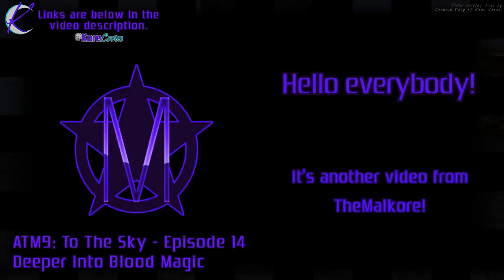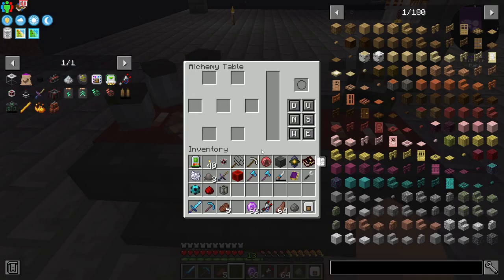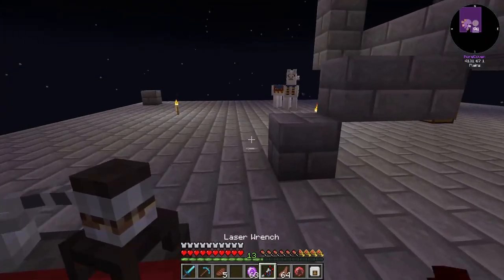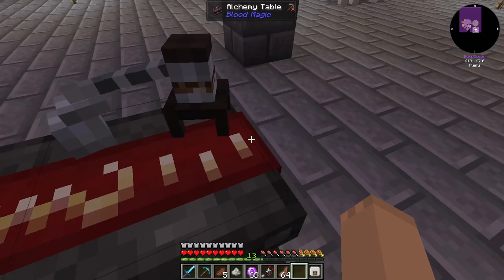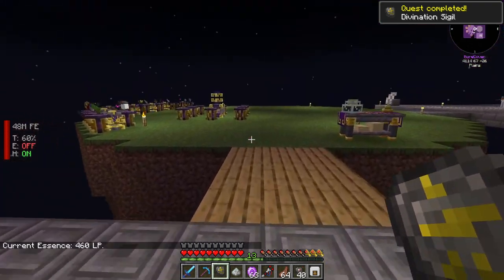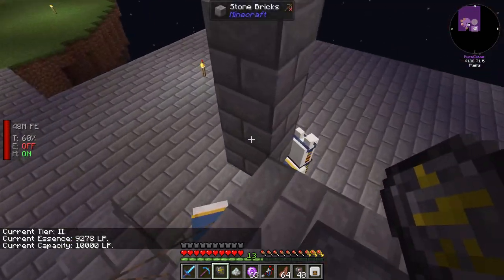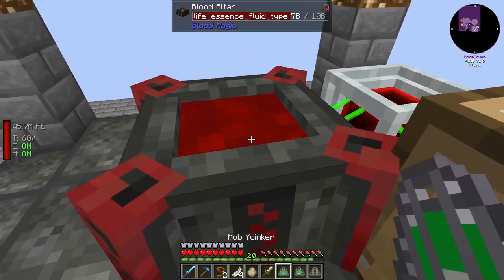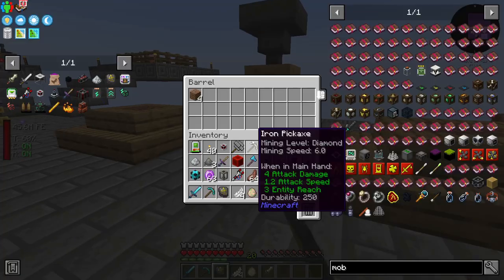ATM9: TTS 🟣 Episode 14 🟣 Deeper Into Blood Magic